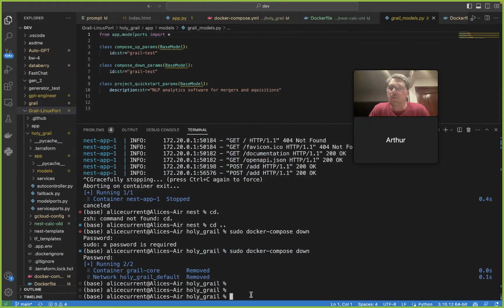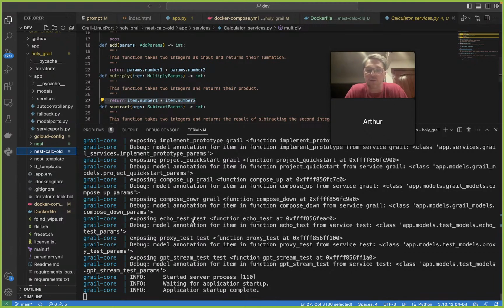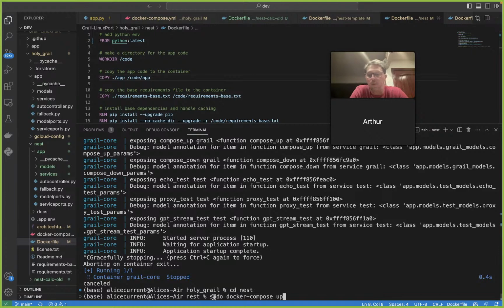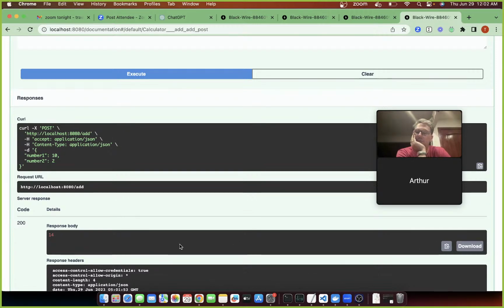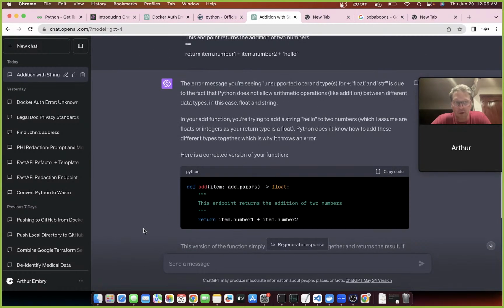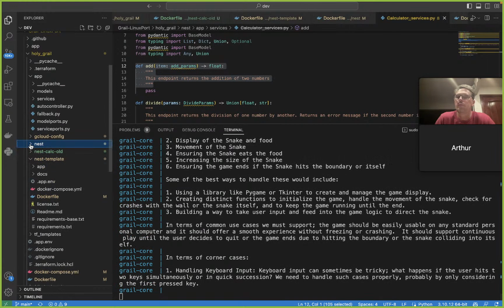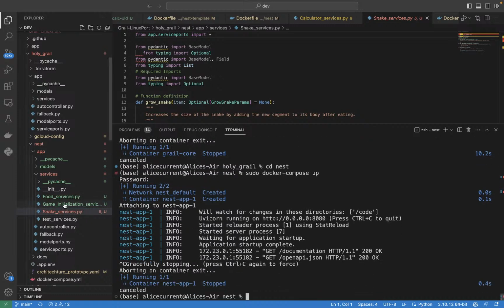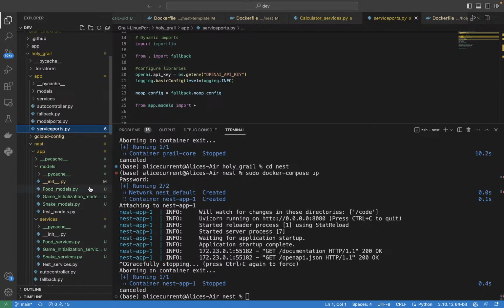Grails - AI Gen backend code calc app and snake game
Easily create scaffolding in python and send up to the cloud.  No UI - all backend fun.